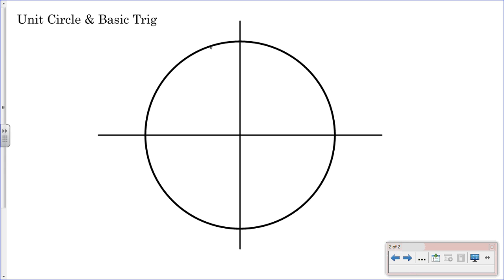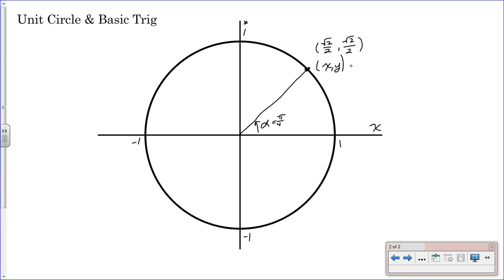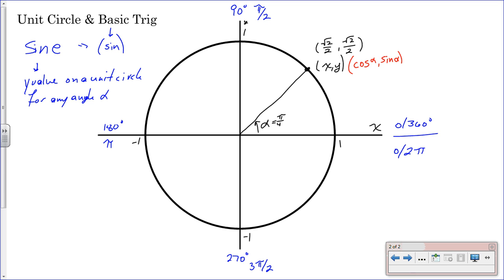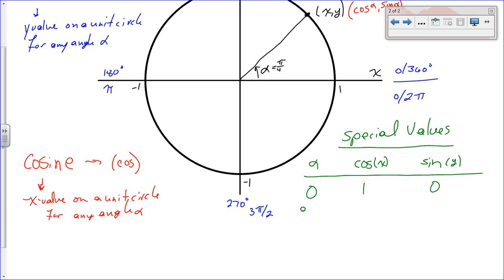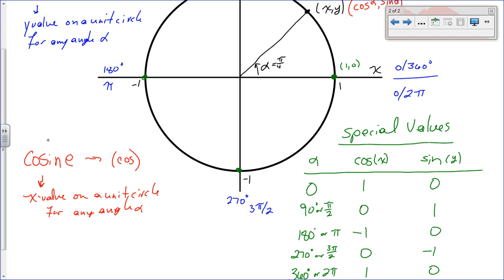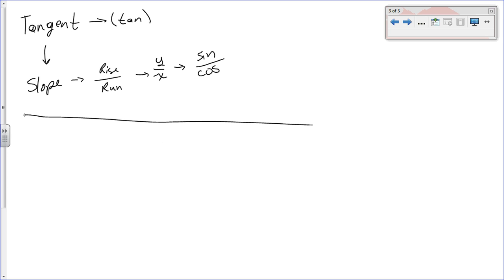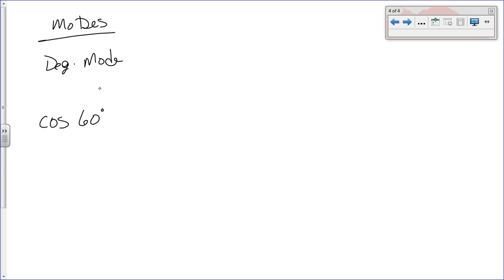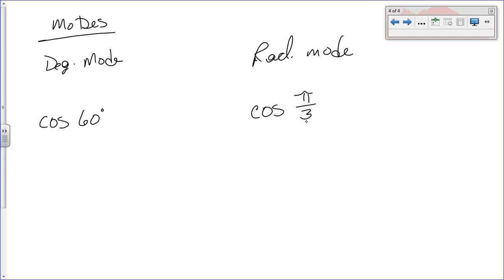4-3 Unit Circle & Basic Trig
4-3 Unit Circle & Basic Trig